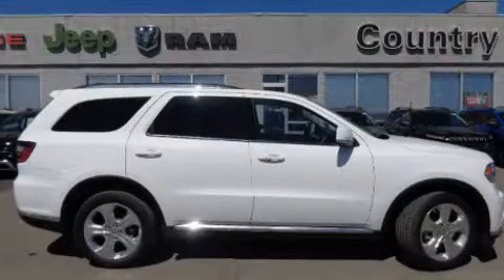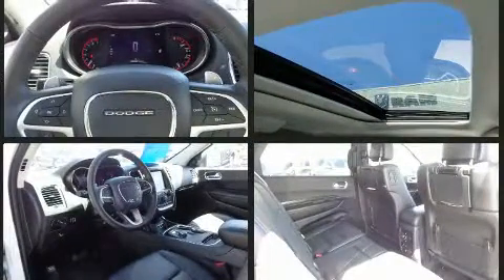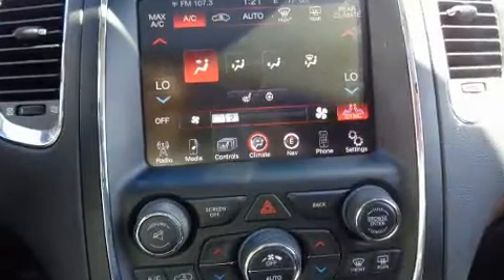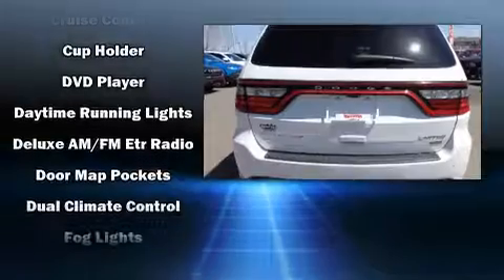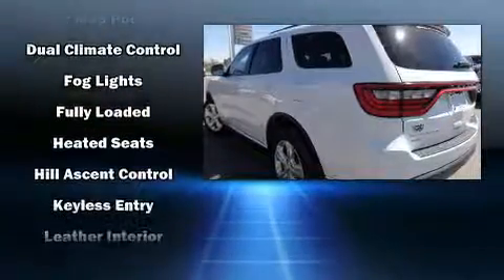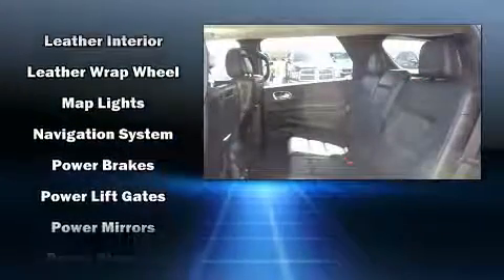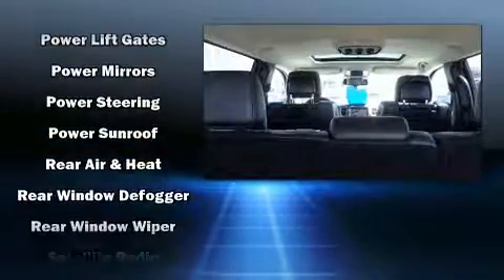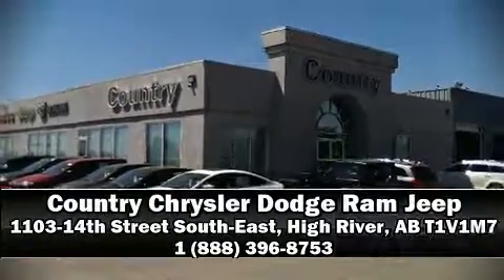2015 Dodge Durango in High River, AB T1V1M7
Load your family into the 2015 Dodge Durango. It features all-wheel drive versatility, an automatic transmission, and a refined 6 cylinder engine. Dodge infused the interior with top shelf amenities, such as: delay-off headlights, 1-touch window functionality, a trip computer, an automatic dimming rear-view mirror, automatic dimming door mirrors, a roof rack, and a split folding rear seat. Features such as automatic climate control and leather upholstery prove that economical transportation does not need to be sparsely equipped. Rear passengers enjoy the seat heating functionality, keeping them warm during the winter months. Third row seats provide an even greater maximum passenger capacity. Curtain airbags combine with standard stability control in creating a comprehensive safety network. This vehicle has achieved Certified Pre-Owned status, by passing a comprehensive certification process, including a rigorous 125 point inspection! We have a skilled and knowledgeable sales staff with many years of experience satisfying our customers needs. They'll work with you to find the right vehicle at a price you can afford. We are here to help you.